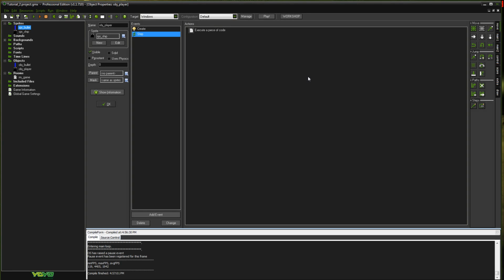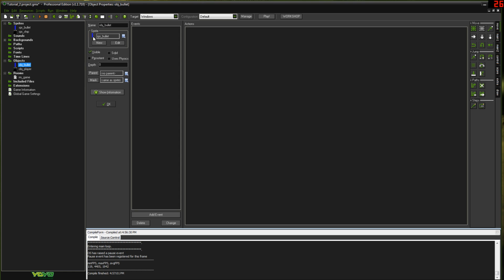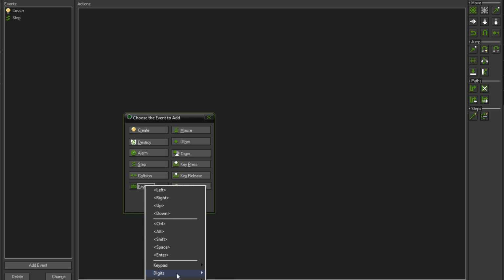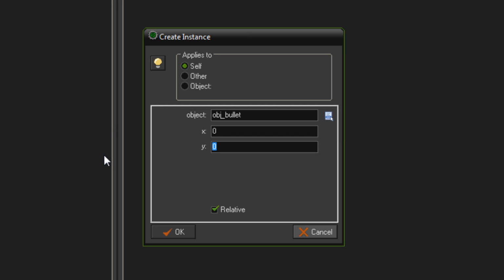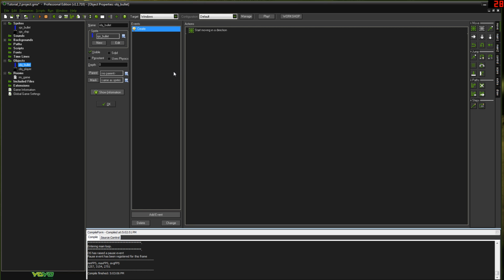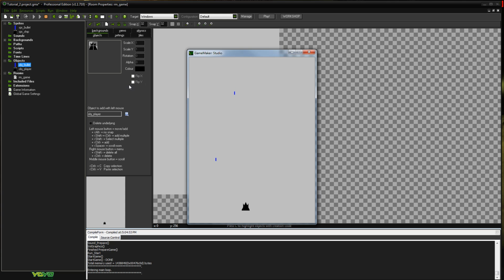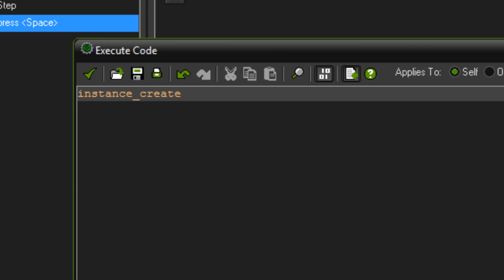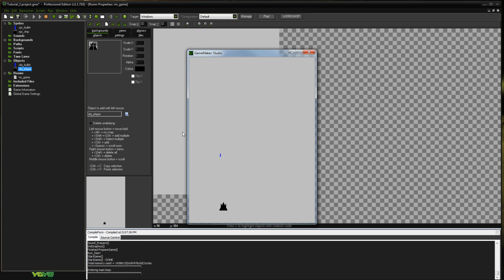GameMaker: Studio - Basic Projectiles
How to make a spaceship shoot projectiles. This video covers the basics, part 2 will go into more depth on how to do more with projectiles.

Difficulty: Beginner (assumes basic GM knowledge)